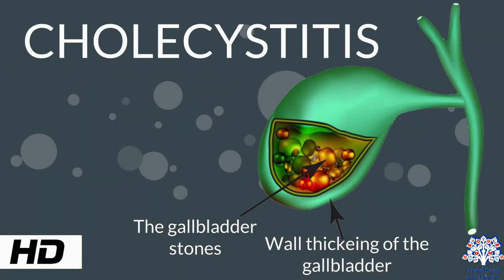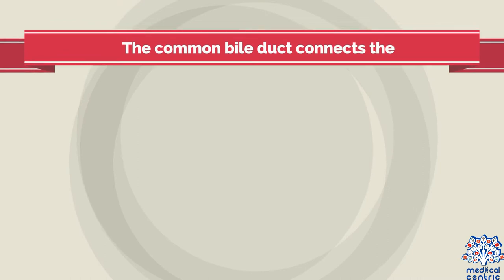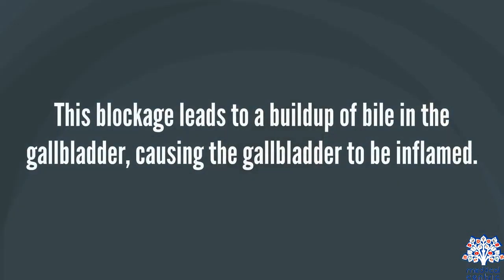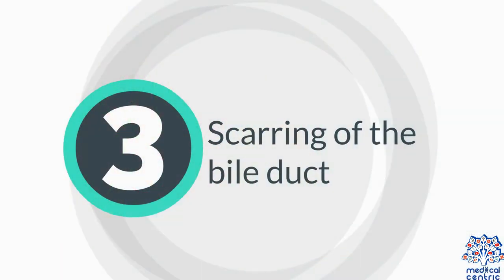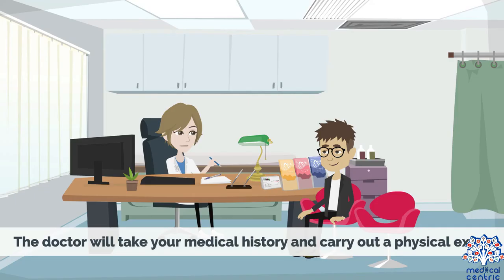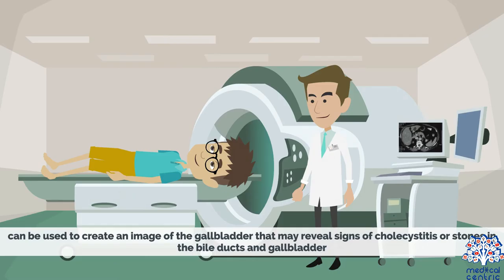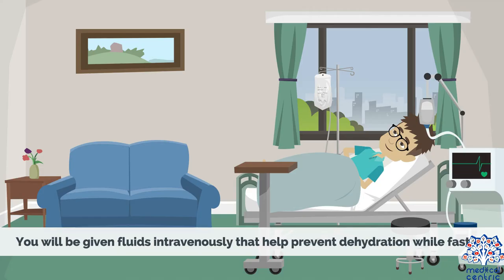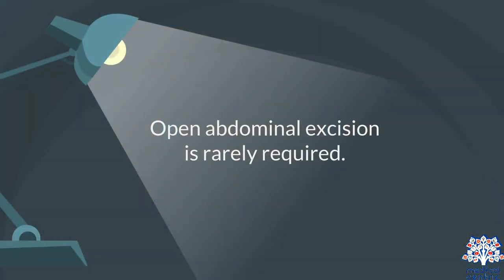CHOLECYSTITIS, Causes, Signs and Symptoms, Diagnosis and Treatment.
Chapters

0:00 Introduction
1:13 Causes of Cholecystitis
2:22 Symptoms of Cholecystitis
2:59 Diagnosis of Cholecystitis
3:53 Treatment of Cholecystitis

Cholecystitis is inflammation of the gallbladder. Symptoms include right upper abdominal pain, nausea, vomiting, and occasionally fever. Often gallbladder attacks (biliary colic) precede acute cholecystitis.The pain lasts longer in cholecystitis than in a typical gallbladder attack. Without appropriate treatment, recurrent episodes of cholecystitis are common. Complications of acute cholecystitis include gallstone pancreatitis, common bile duct stones, or inflammation of the common bile duct.

More than 90% of the time acute cholecystitis is from blockage of the cystic duct by a gallstone. Risk factors for gallstones include birth control pills, pregnancy, a family history of gallstones, obesity, diabetes, liver disease, or rapid weight loss. Occasionally acute cholecystitis occur as a result of vasculitis, chemotherapy, or during recovery from major trauma or burns. Cholecystitis is suspected based on symptoms and laboratory testing. Abdominal ultrasound is then typically used to confirm the diagnosis.